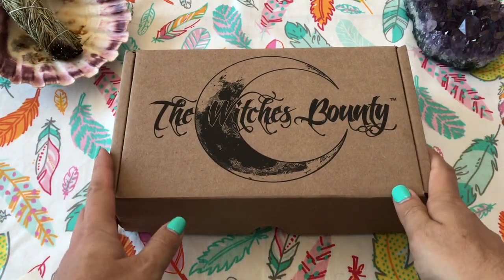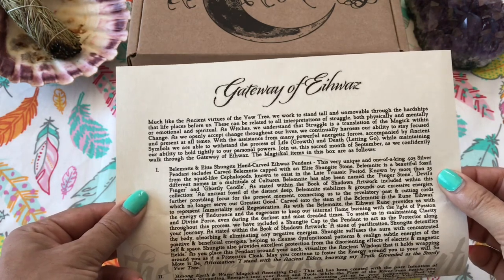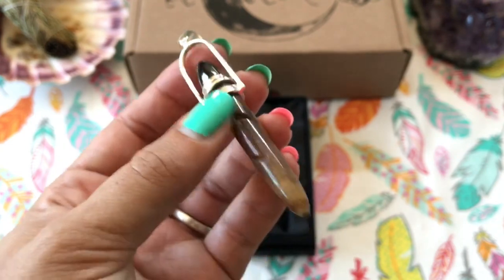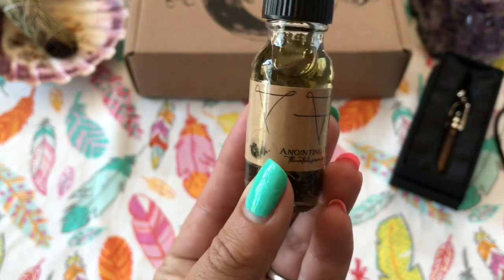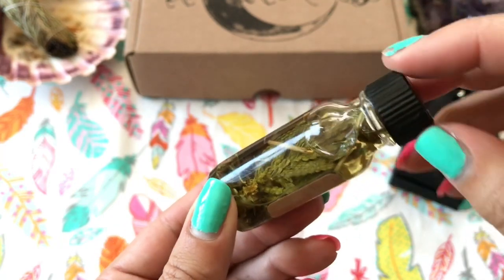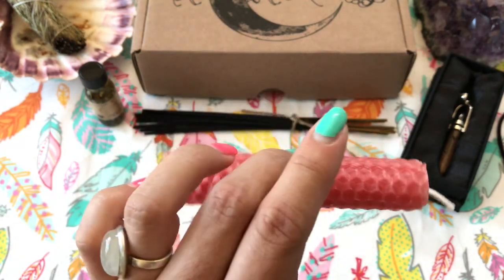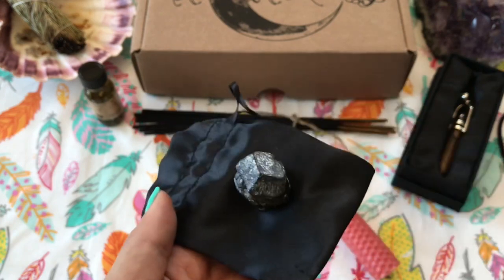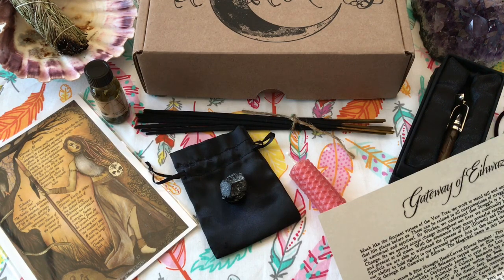"Gateway of Eihwaz" | The Witches Bounty🌕 | September 2019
Right after making this video, I immediately began incorporating these items into my practice :o)

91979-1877